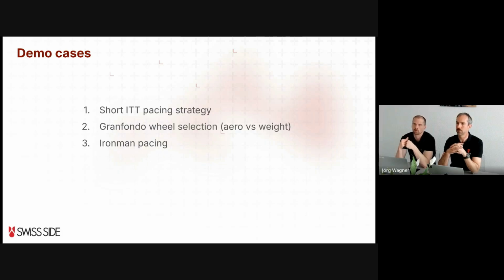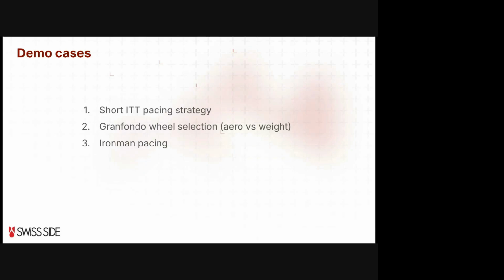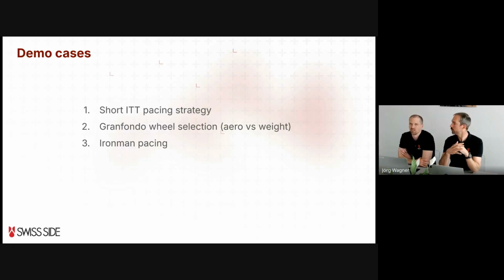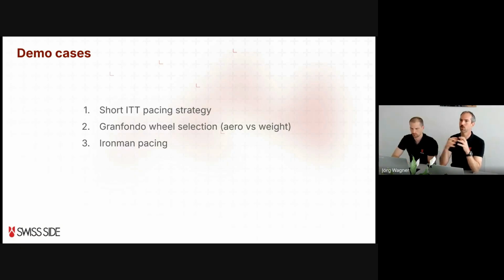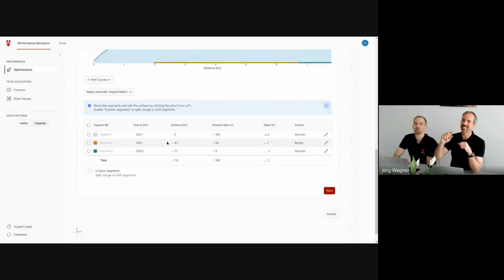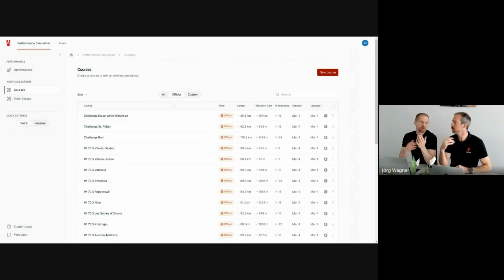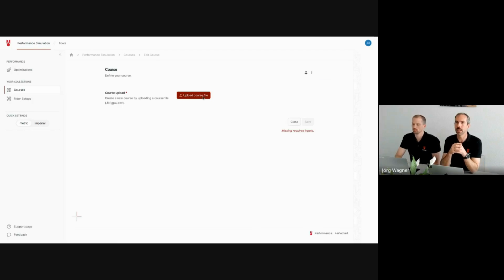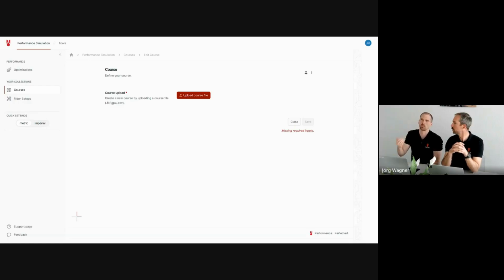Performance Platform - Webinar # 5 - Q&A